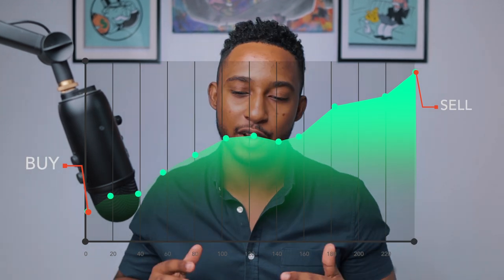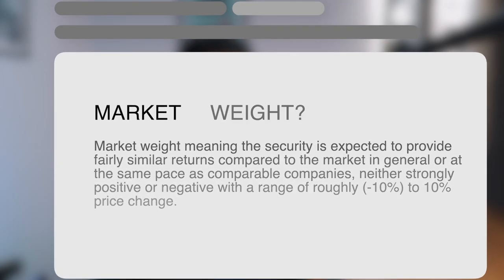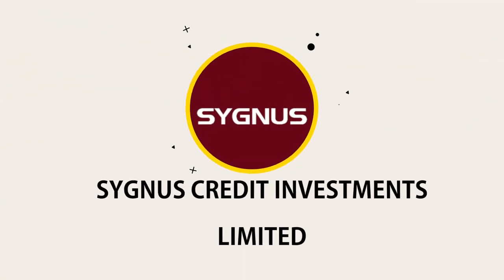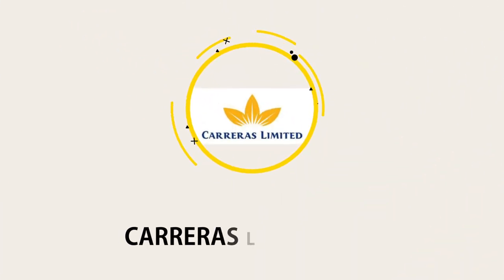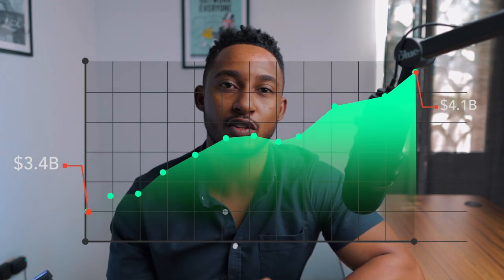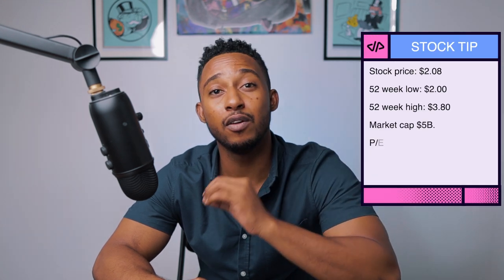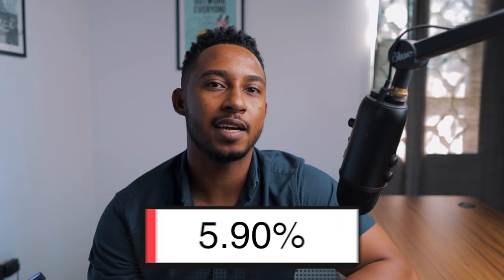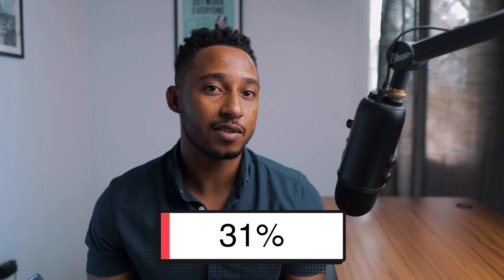5 Dividend Stocks for Long-Term Investing Success 2022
Top 5 dividend stocks for 2022 on the Jamaica Stock Exchange.  These dividend stocks have high dividend yields over 5% and are stocks you can buy.  This is strictly educational and entertainment content.  Beware of the scammers in the comments section impersonating youtubers and even trying to impersonate me, don’t be fooled.  Please be careful.

💰Get free $250 when you use code BF1CA2 to sign up for Lynk.

Vlog Kit
Mic 1
Mic 2
Mic Boom Arm
Youtube Light
External Hard drive

Investing Books
The Intelligent Investor
Warren Buffets 3 favorite books
Rich Dad Poor Dad